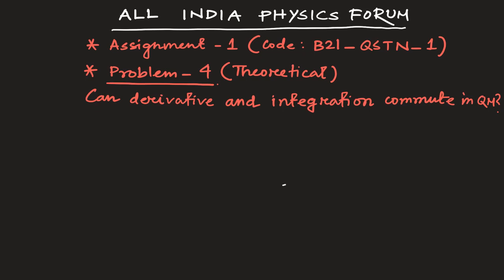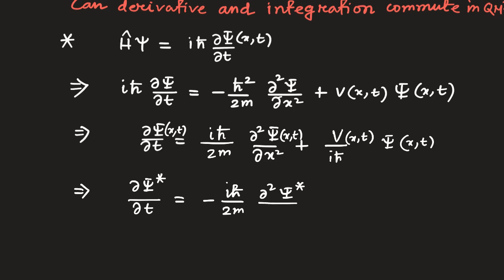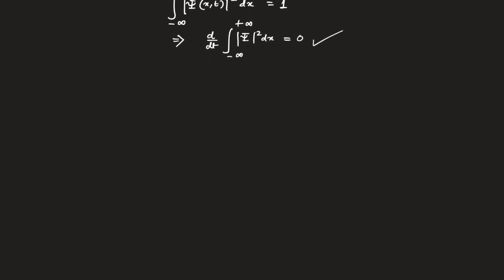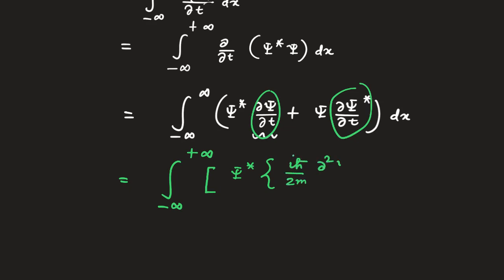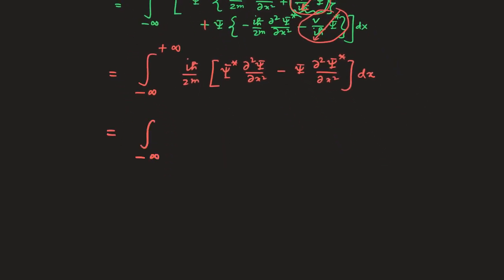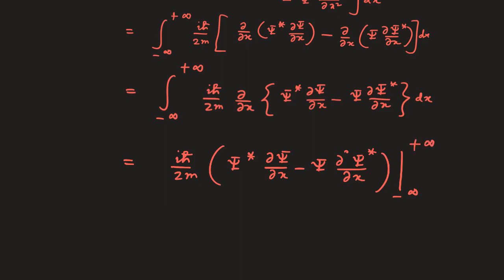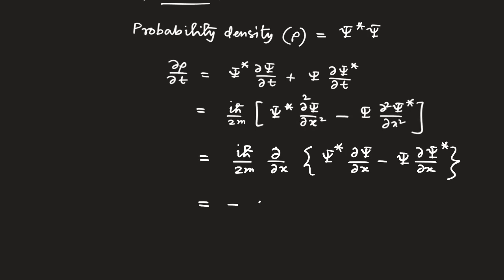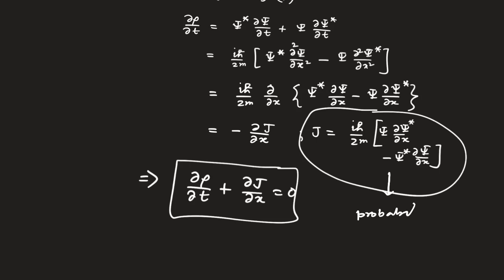QM_Derivative and Integration commutes? IIT JAM/JEST/GATE/ NET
Here we have discussed about the fact that in quantum mechanics derivative and integration eventually commutes when we work with probability density. And simultaneously  we have also arrived at continuity equation for quantum mechanics.